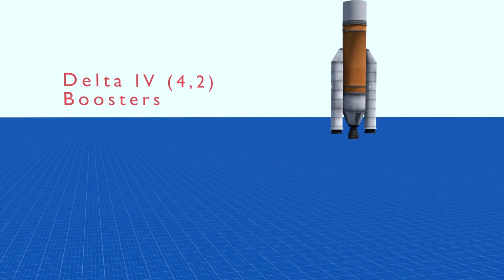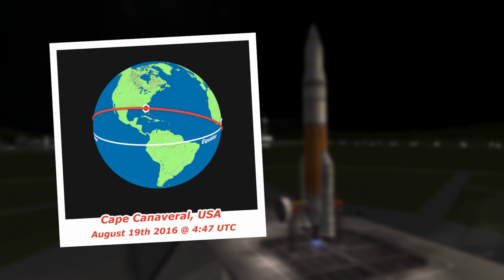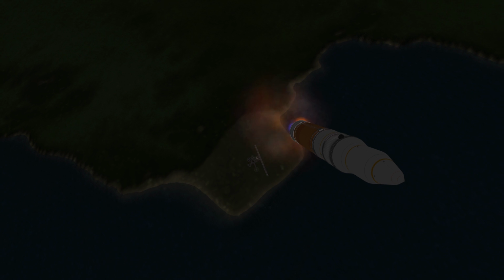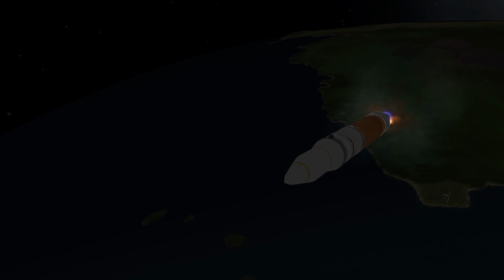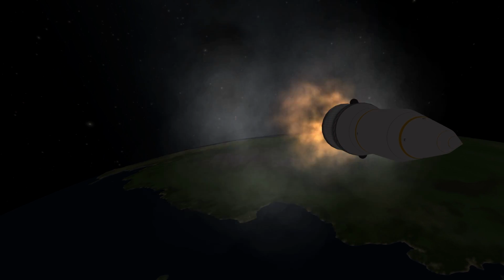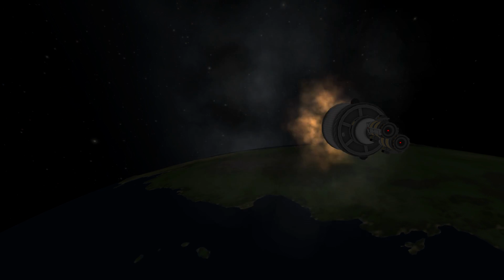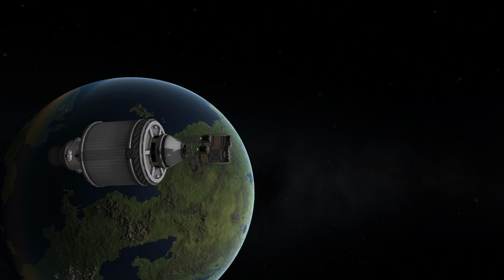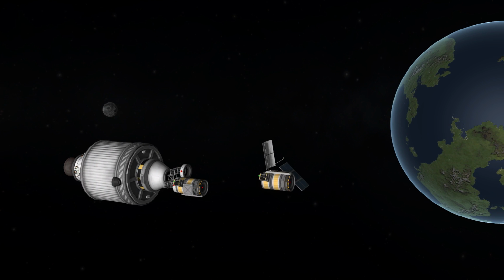Delta IV M+ (4,2) | AFSPC 6 | KNews #53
Delta IV launches with the AFSPC 6 mission from Cape Canaveral on August 19th at 4:47 UTC.

stock KSP 1.1 .craft: (soon)

KSP Mods used: DistantObject, PersistentRotation, PLanetShine, RealPlume, SmokeScreen

Replay: (not yet)

### MUSIC ###